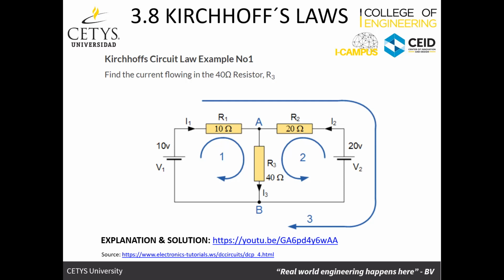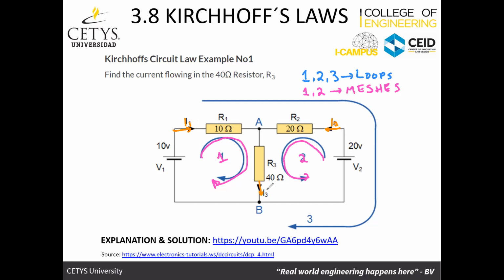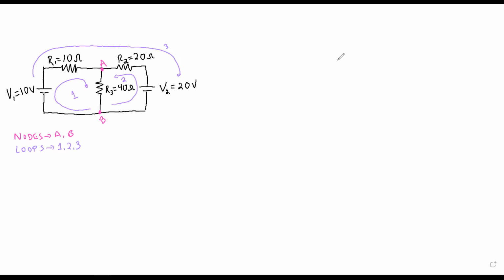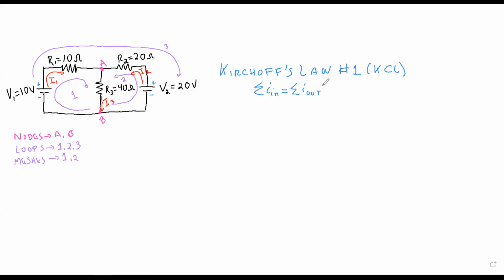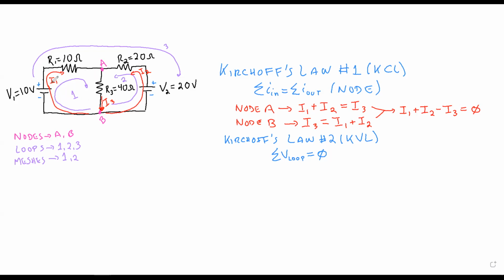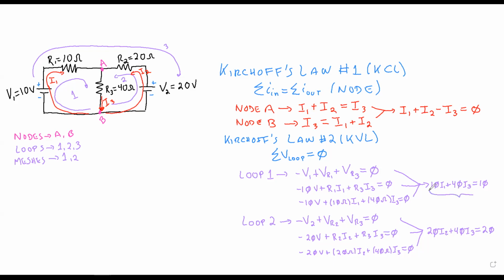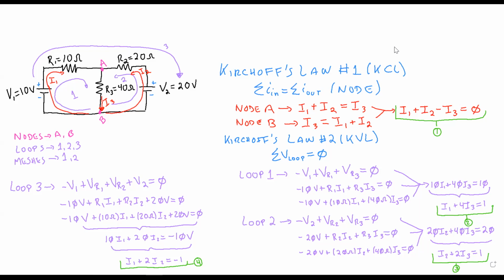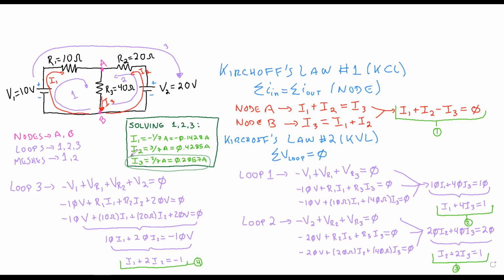ELECTRICITY & MAGNETISM - CLASS SESSION OF 29/04/22